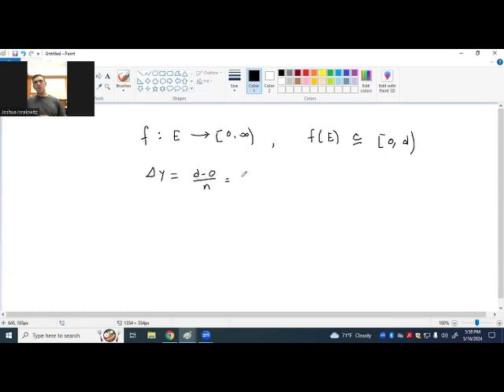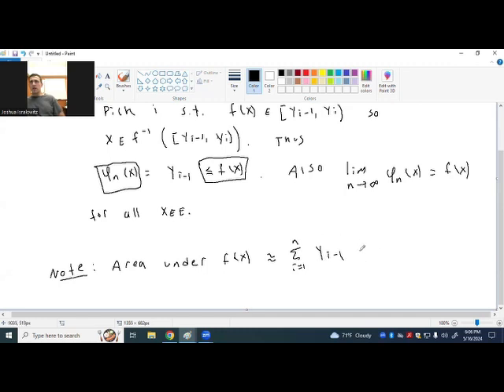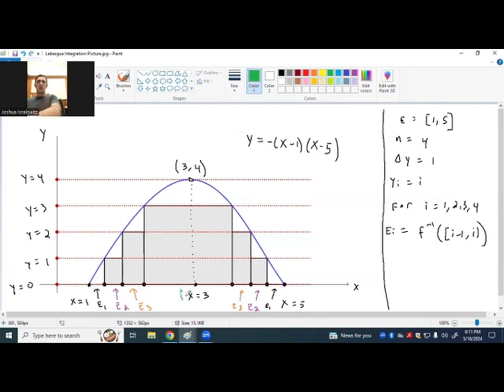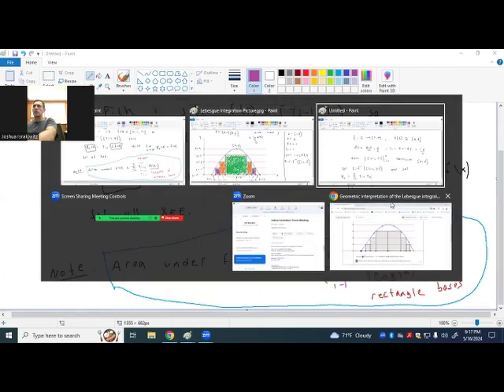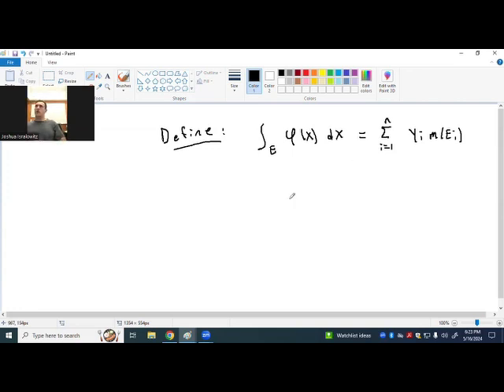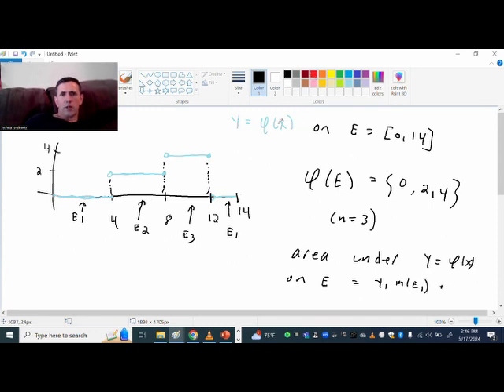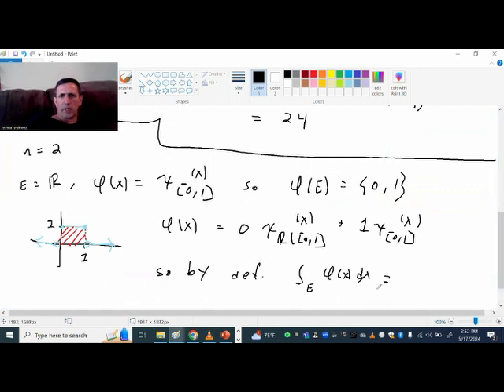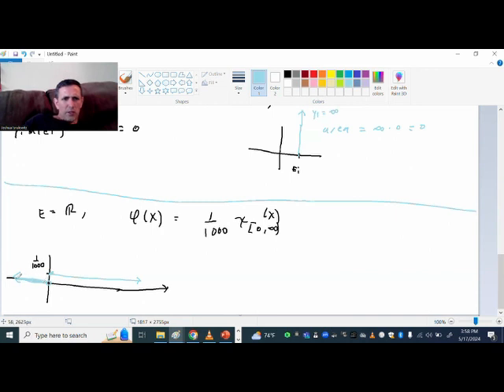Motivation for the Lebesgue integral